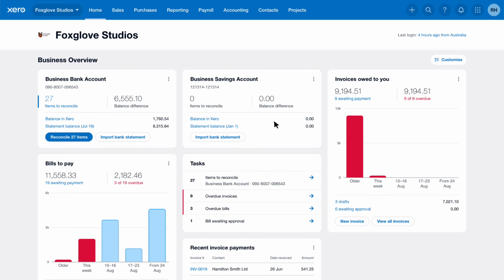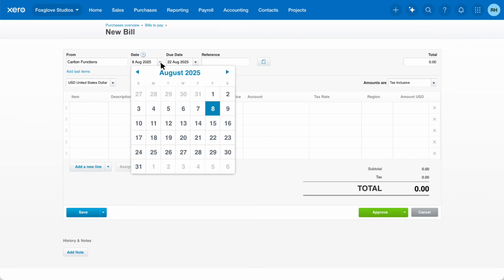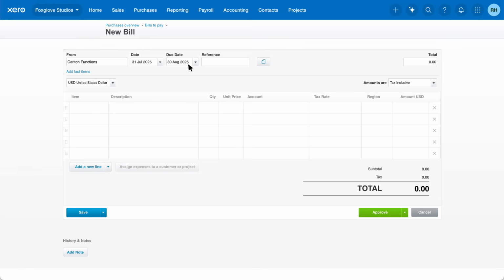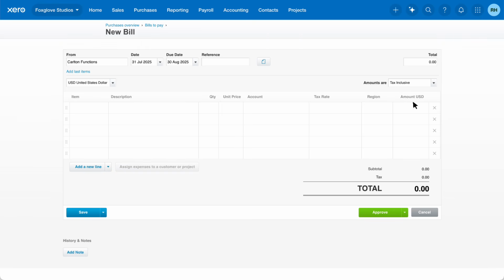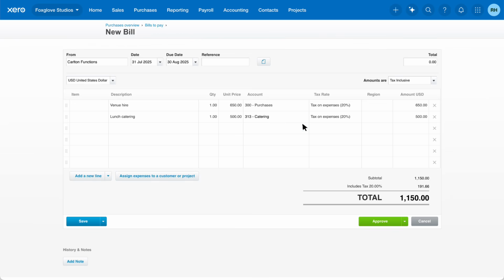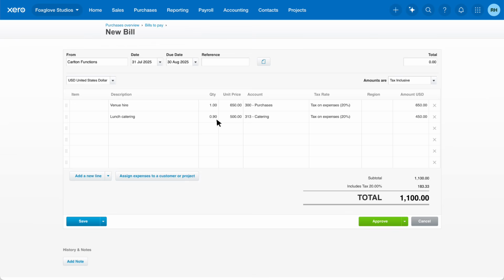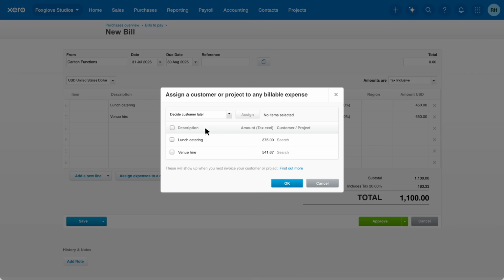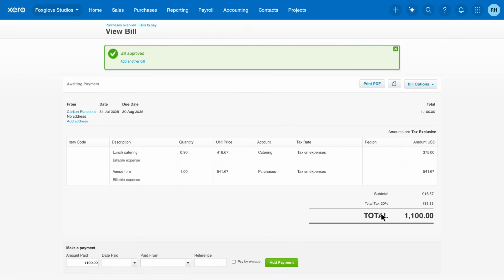How to manually enter a bill (supplier invoice) in Xero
Need to manually add a bill? This quick guide shows you the step-by-step process for entering a supplier invoice into Xero. Learn to quickly record and approve a bill so it instantly appears in your accounts payable list, ready for payment and hassle-free reconciliation. Essential Xero bookkeeping basics!